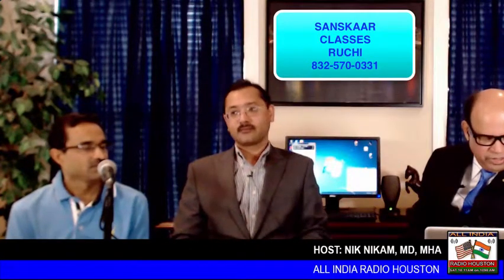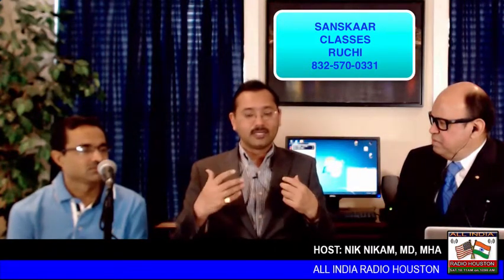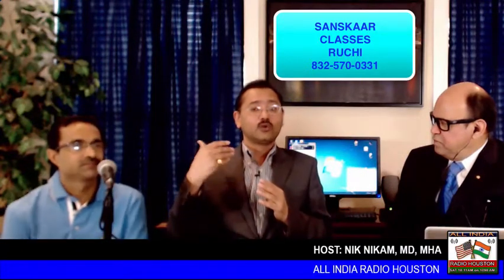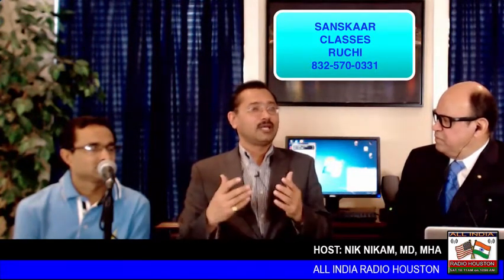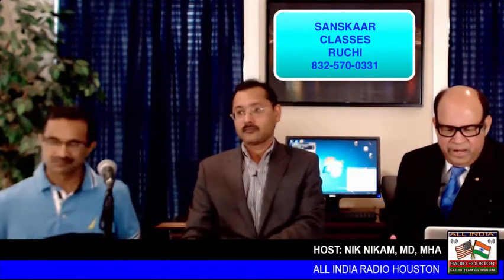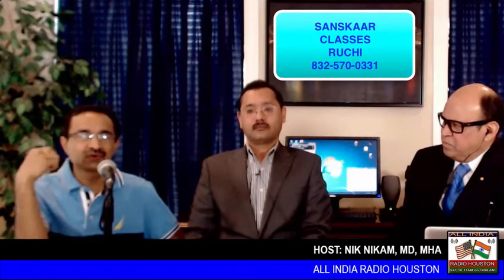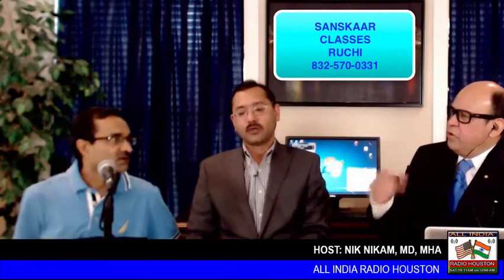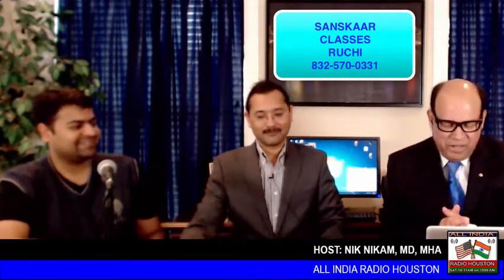SANSKAAR CLASSES NIK NIKAM MD PART 2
ALL INDIA RADIO HOUSTON